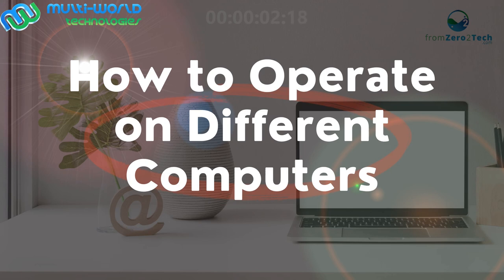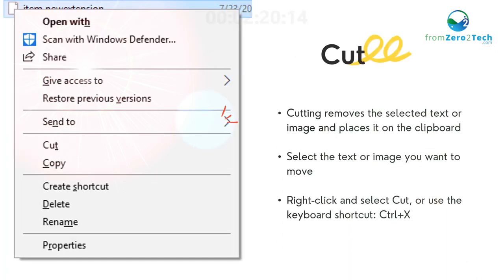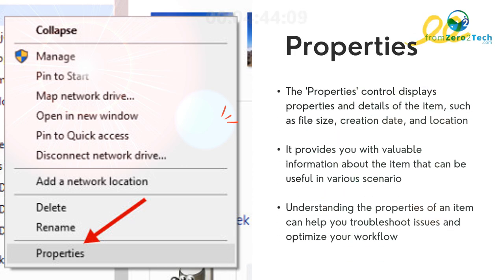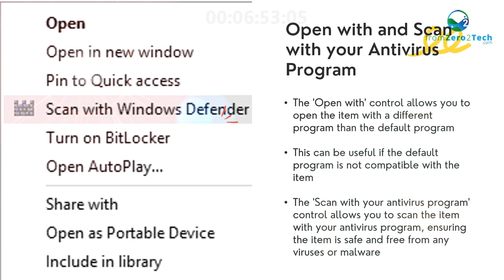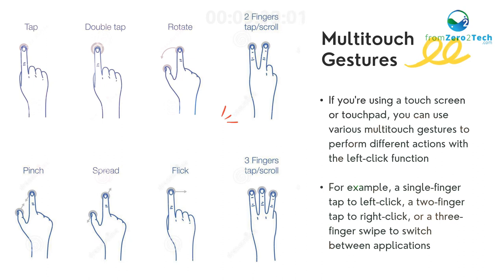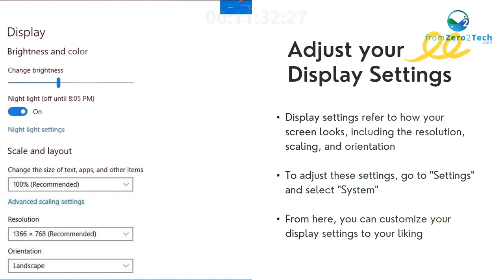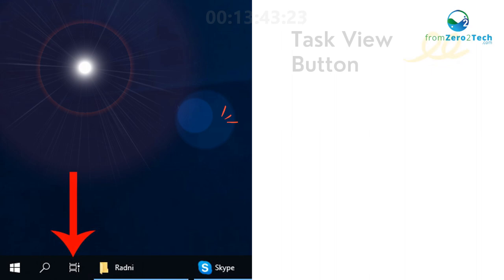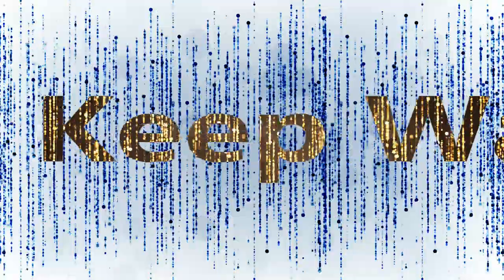Module 3 Lecture 1